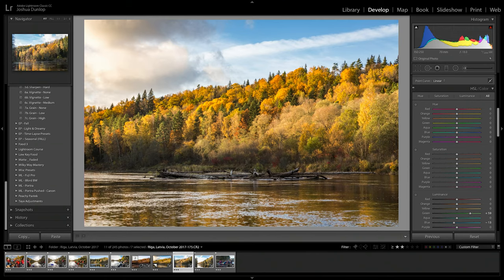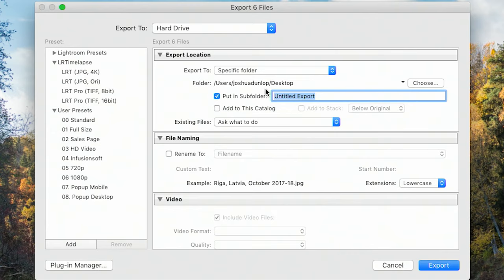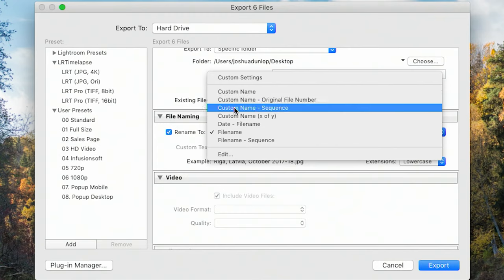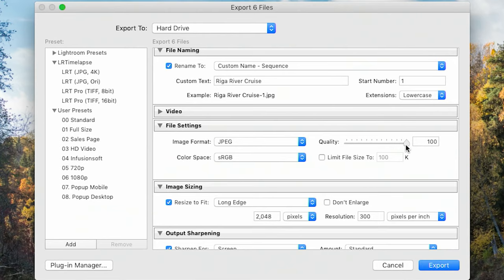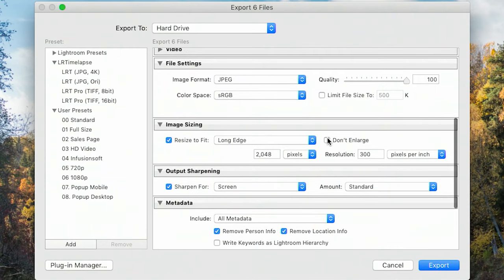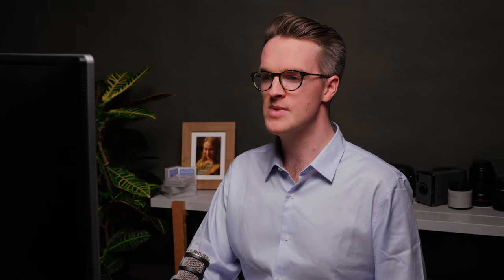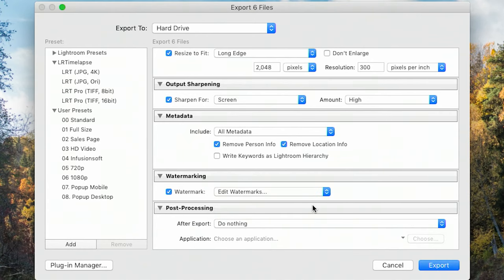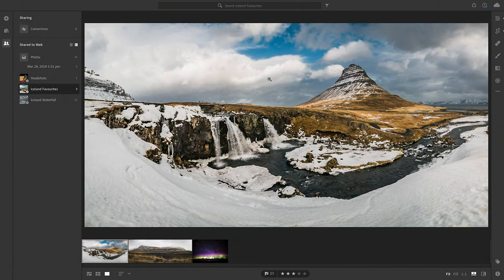How to Export Your Photos from Lightroom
Follow our simple, yet powerful guide on exporting your photos in Lightroom for breathtaking images. Want to know more?

If you want to learn more, check out our Lightroom editing photography video course below: